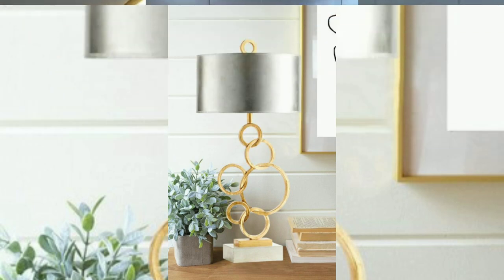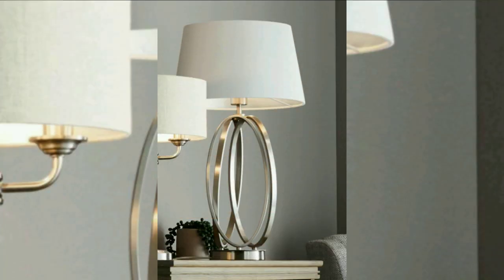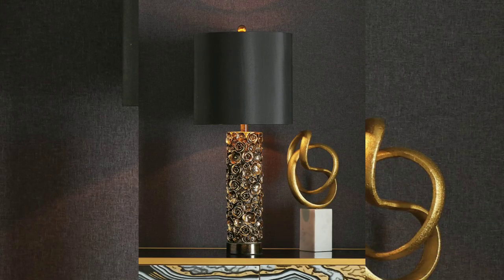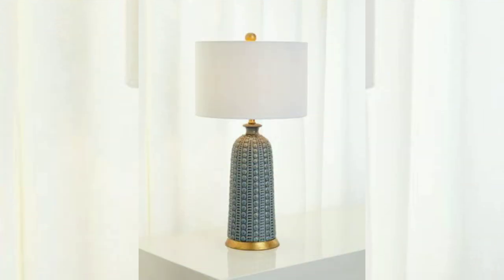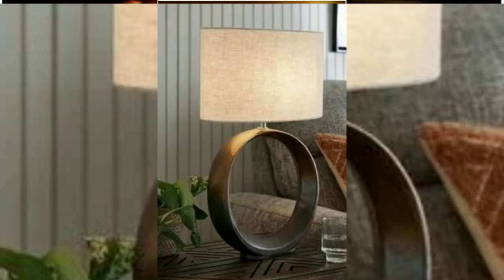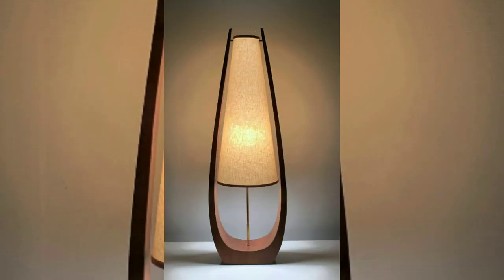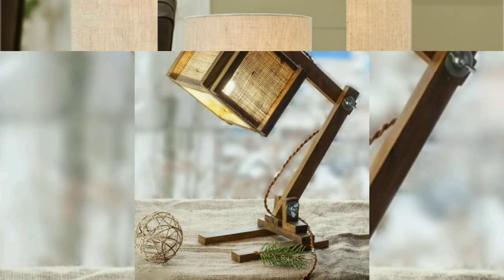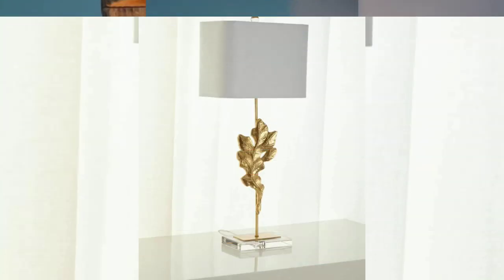Latest Table Lamp Design & Ideas | Interior Decor | Home Decor Ideas